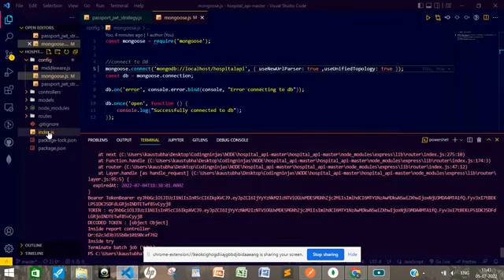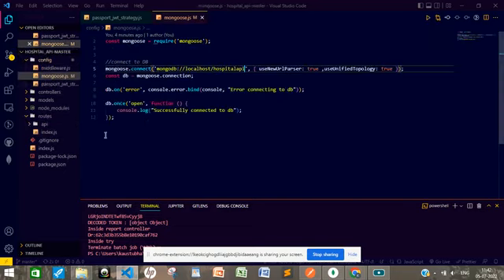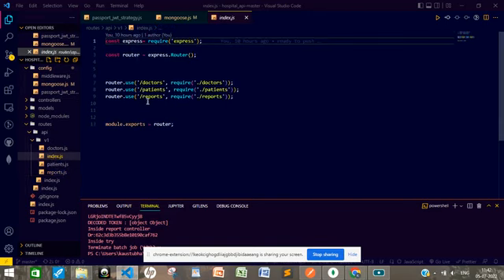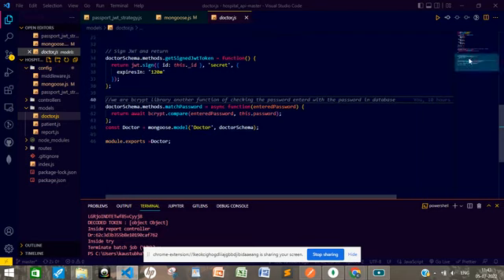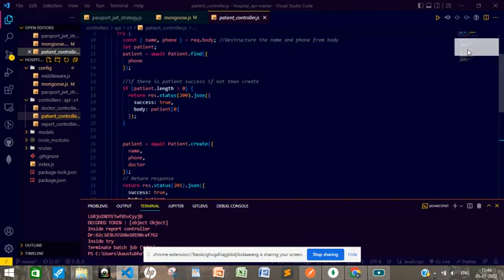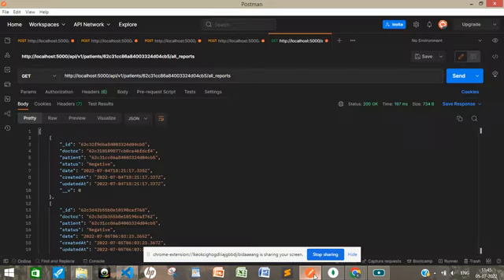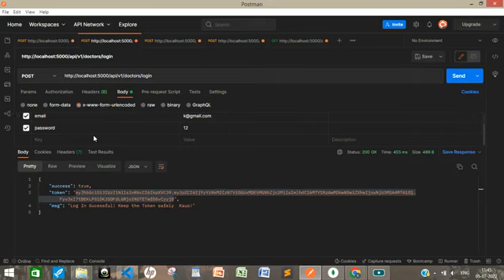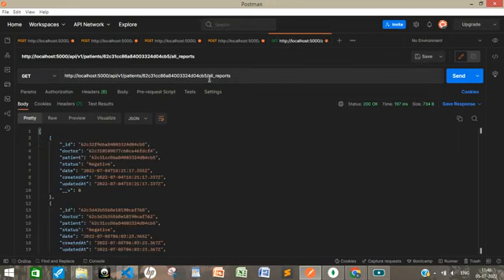Hospital Api || Coding Ninjas Backend Skill Test